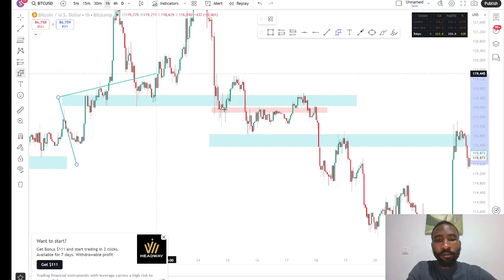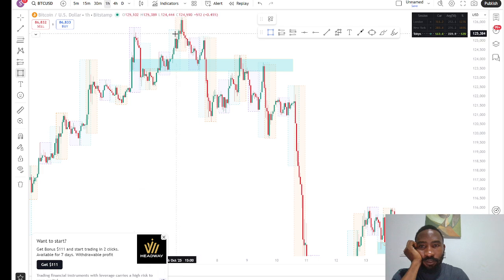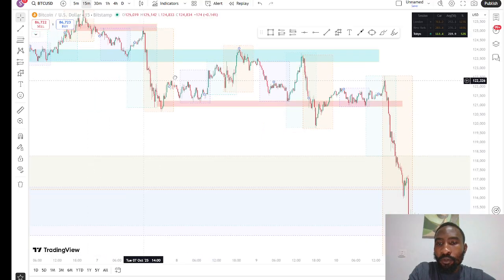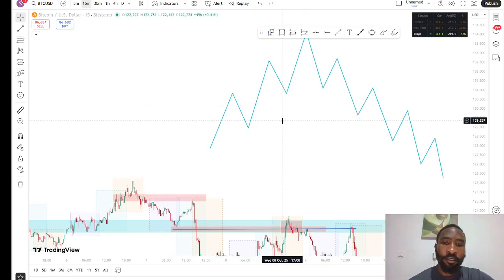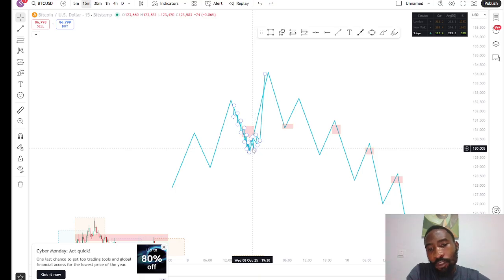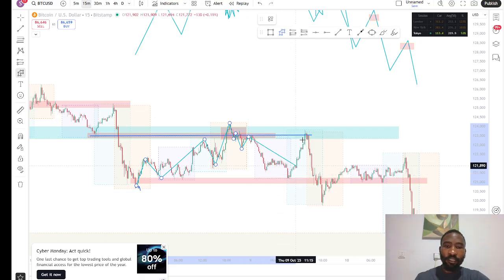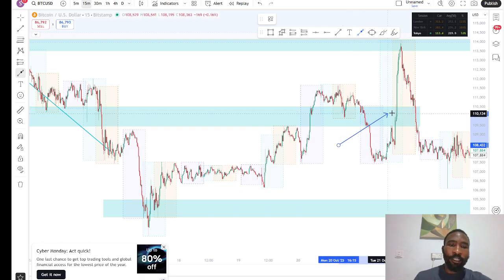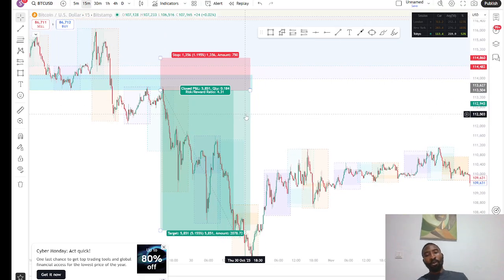Liquidity (Forex Trading Course)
Get the Trading Journal here